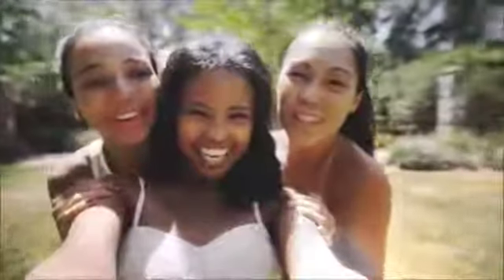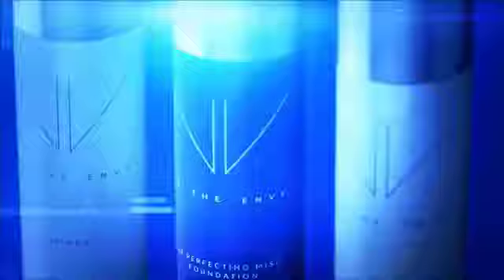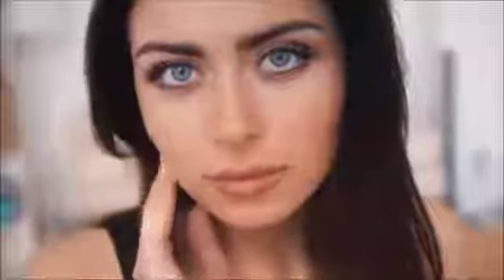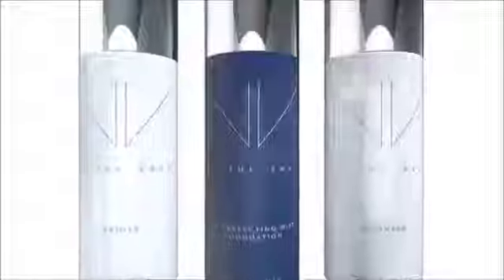Envy NV by Jeunesse Global 2017